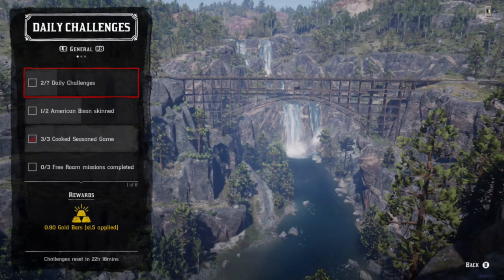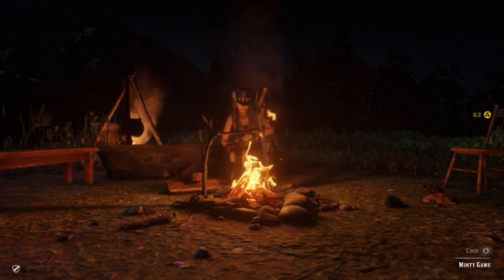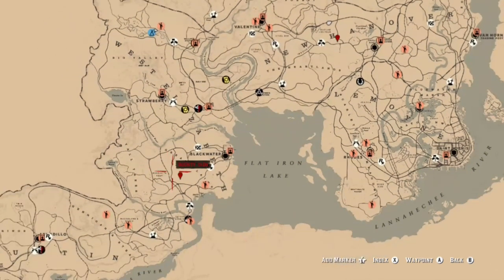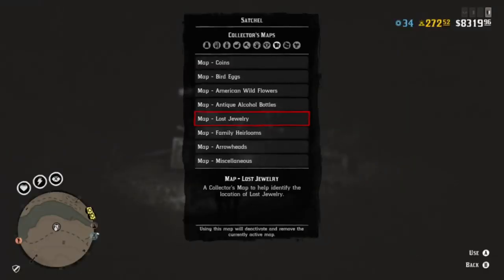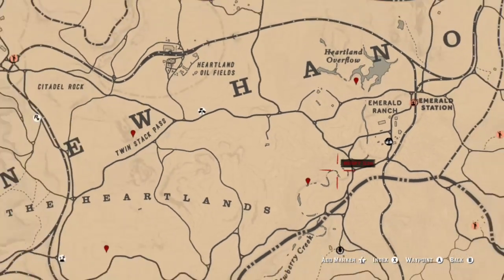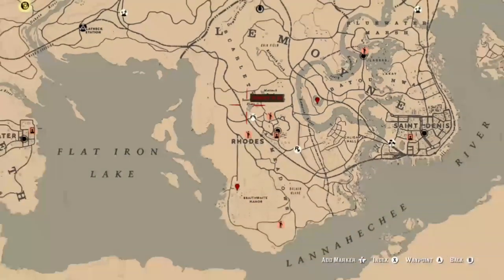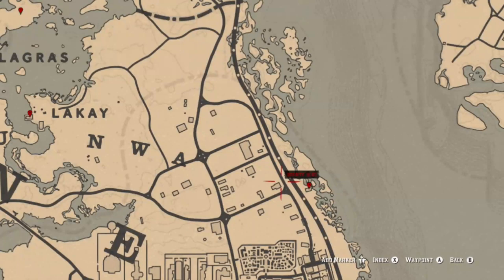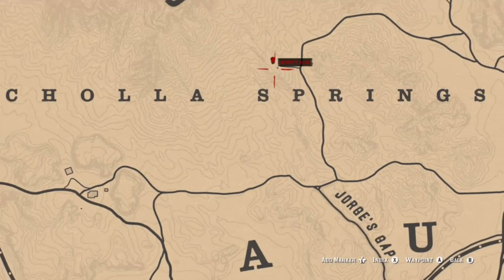Daily Challenges MADAM NAZAR LOCATION BISON JEWELRY TAROT CARDS ANTIQUE BOTTLES Red Dead Online